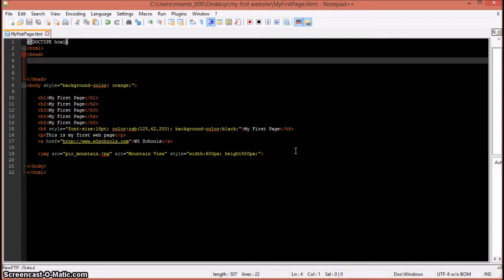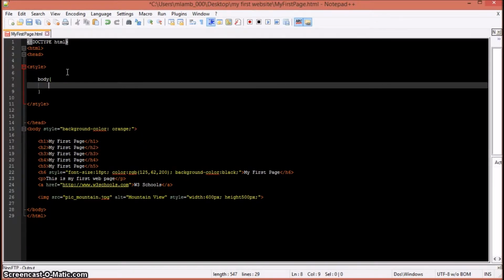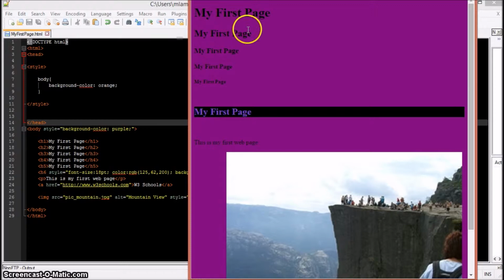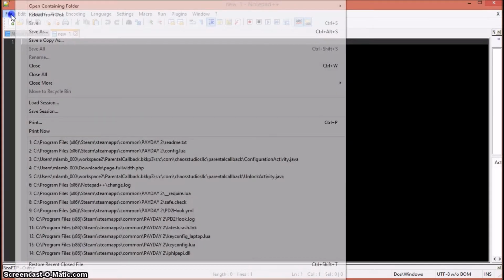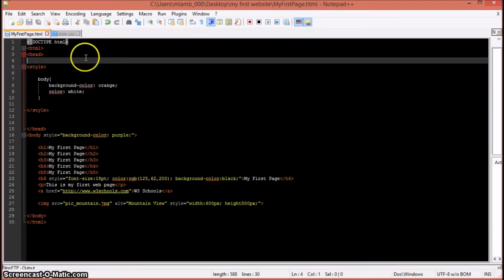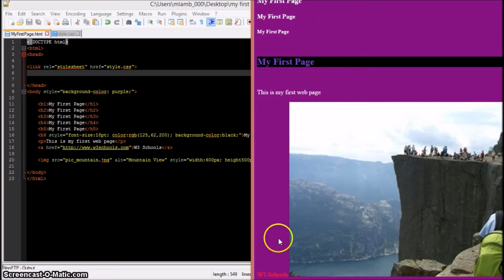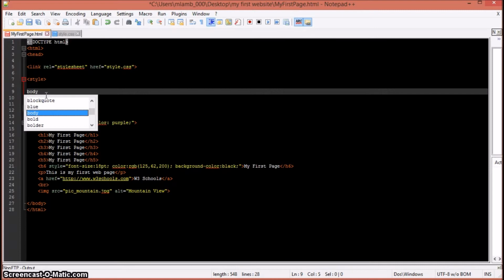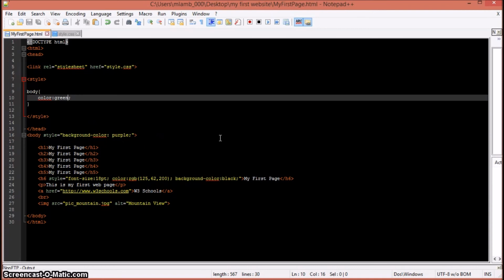HTML 4. Style in Header and CSS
This tutorial goes over creating and using style in the head and in the CSS file.